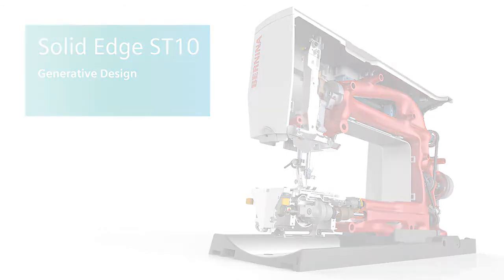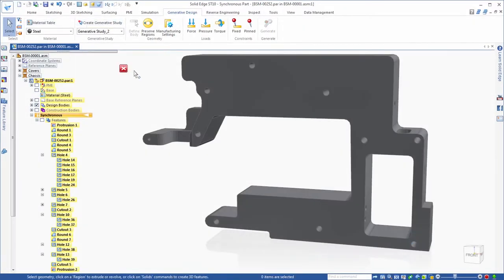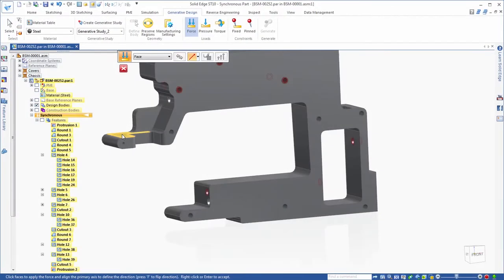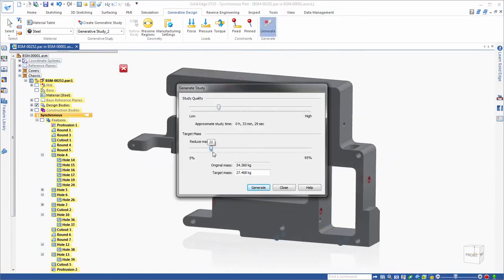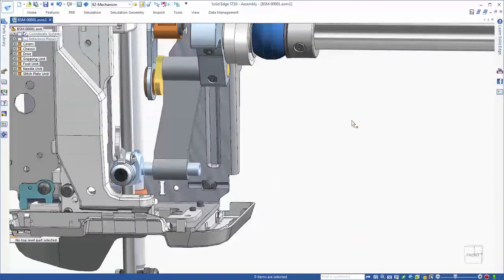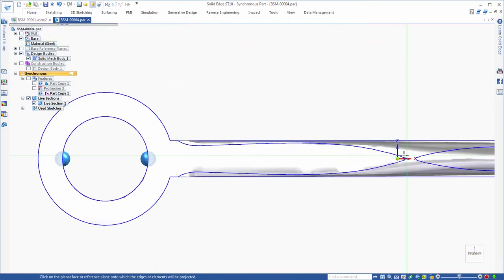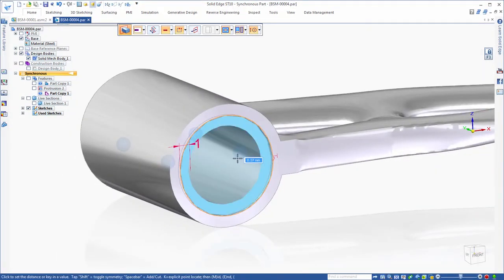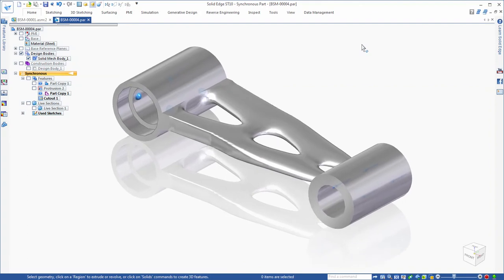Solid Edge ST10 - Generative Design